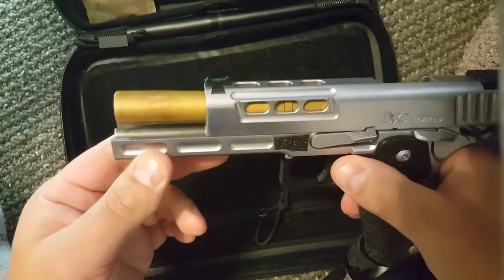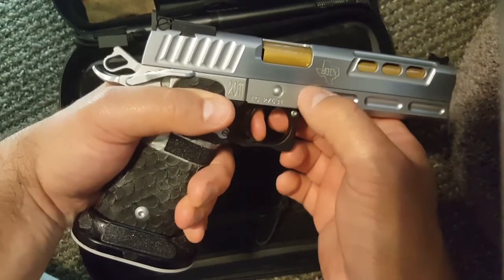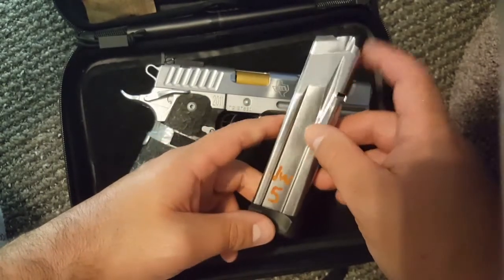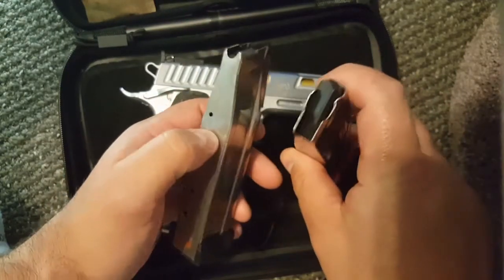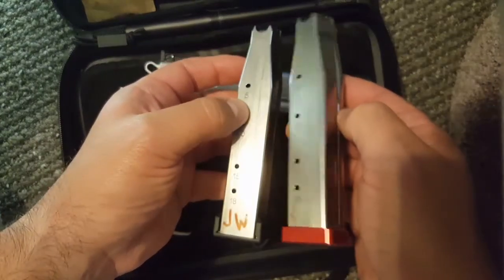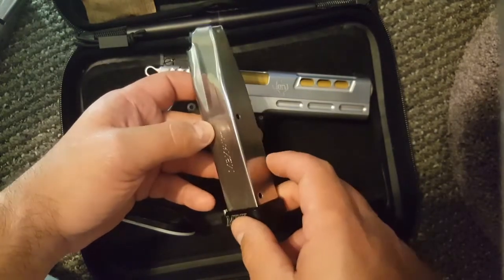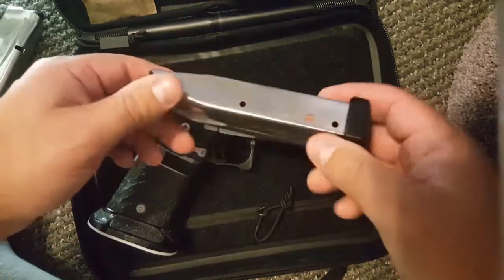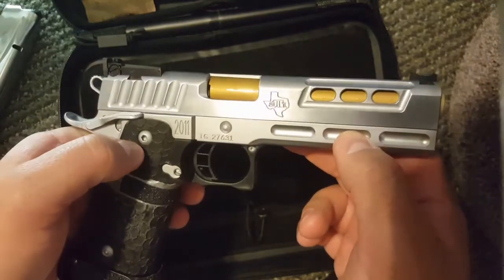STI DVC Limited 2011 .40 review part 3 USPSA